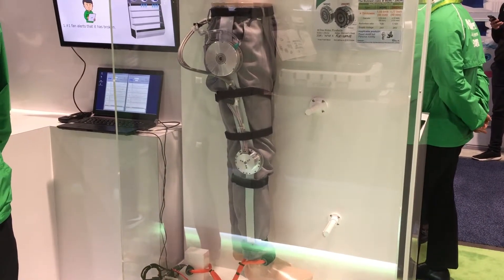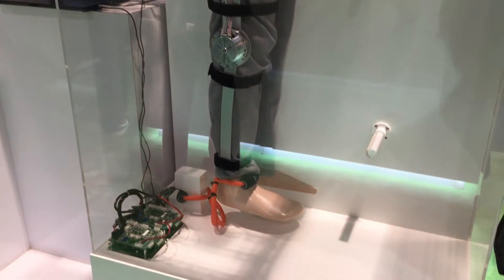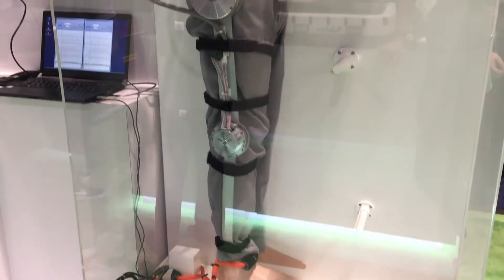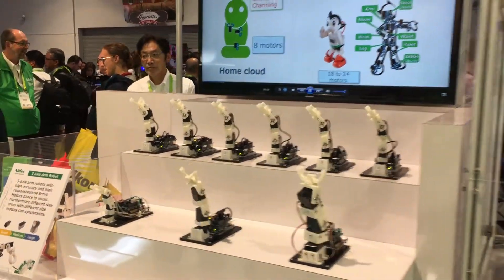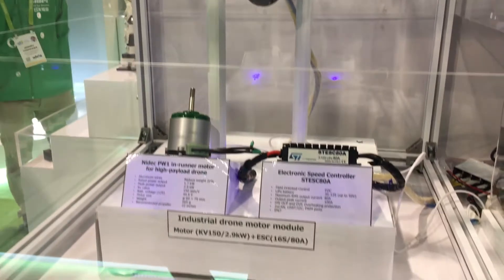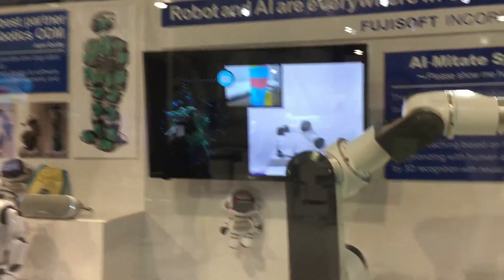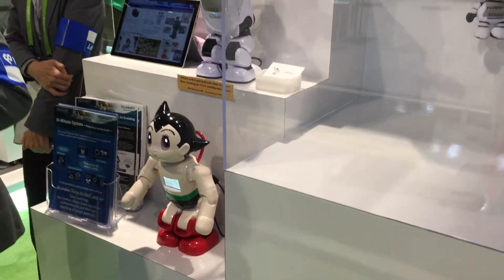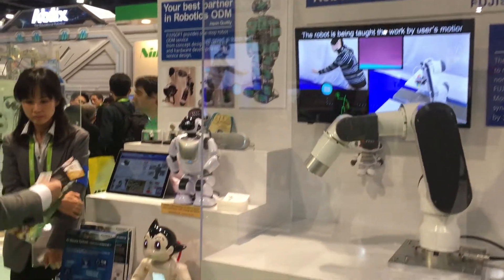CES Nidec Actuators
Exhibition contents:

- Robotics
       Robotic arm modules and controllers for social robots, service robots, and factory automation applications, traction modules for AGVs, joint modules for power assist suits, motor control technologies that enable interaction between various different motors, 3-axis force sensors, thin film devices, 6-axis force sensors
Products for drones
    Various main motors for drones used in aerial photography, commercial and hobby applications, electronic speed controllers, camera modules, TiltAC (image stabilization camera), haptic module for drone controllers, polygon laser scanner for detecting obstacles
Haptics
    Haptic devices for use in car seats and steering wheels, housing facilities, appliances and game devices